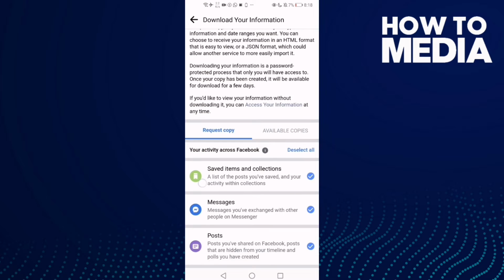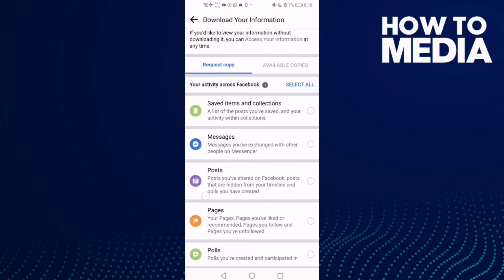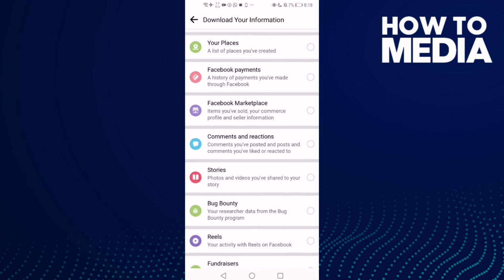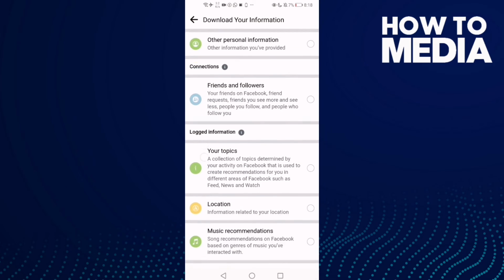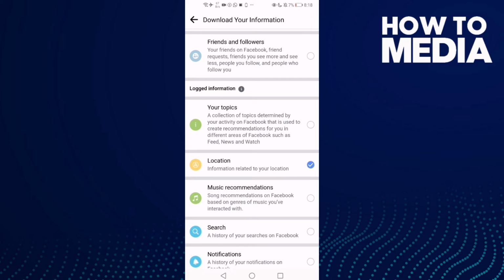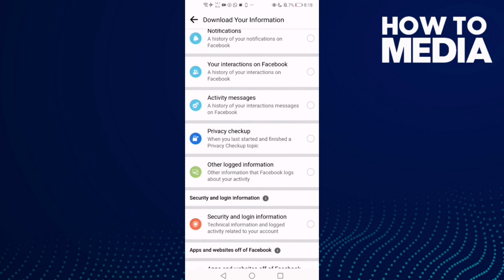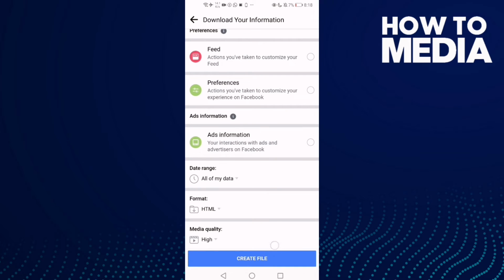How to Download Location on Facebook Mobile App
in this video we discuss :